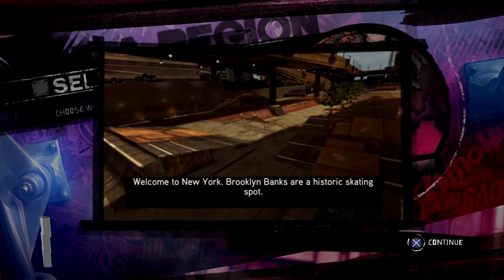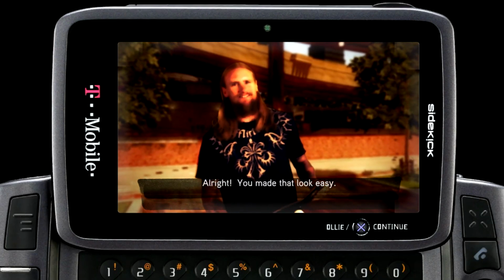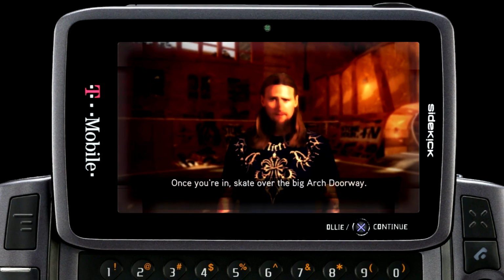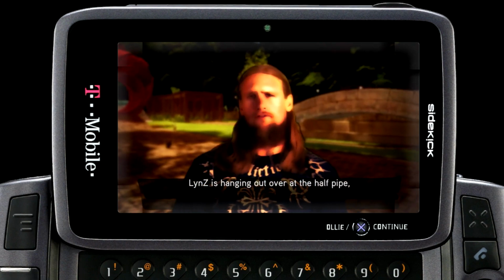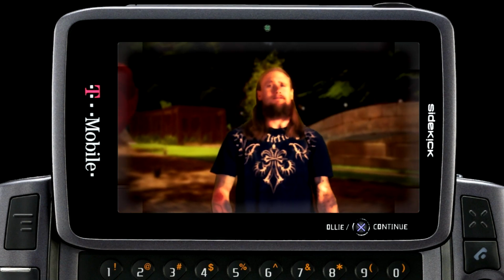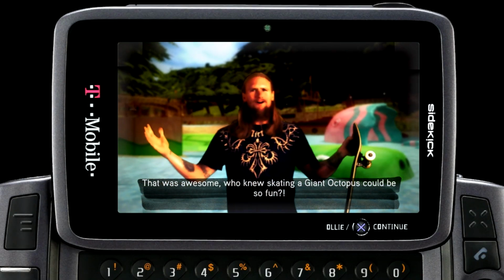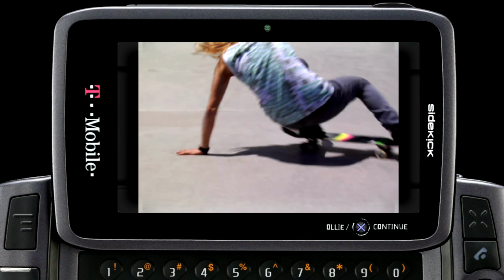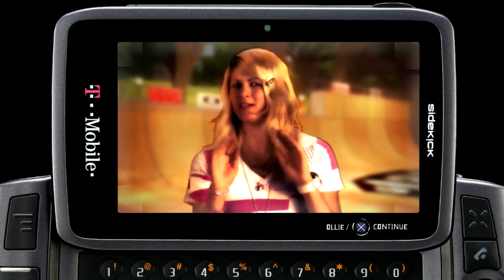Tony Hawk: Ride #4 - New York!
00:00 Intro
01:08 Brooklyn Banks: Speed Slalom
02:40 Brooklyn Banks: Trick
04:47 Brooklyn Banks: Challenge
06:44 Central Park: Speed Run
08:11 Central Park: Trick
10:00 Central Park: Challenge
12:11 Central Park Halfpipe
15:16 Back to the Banks

THR